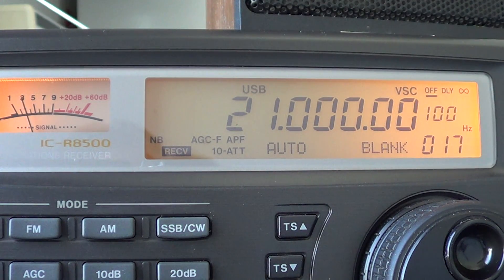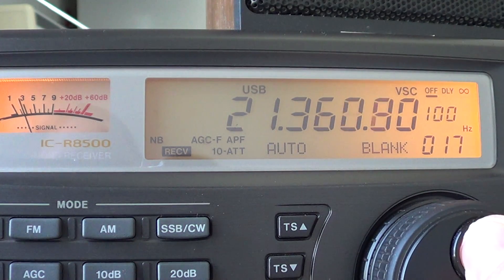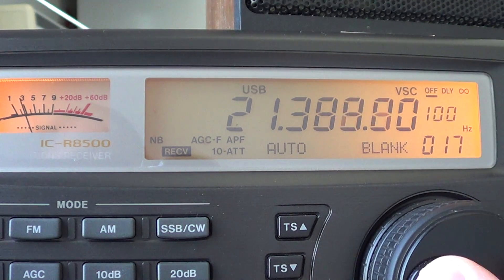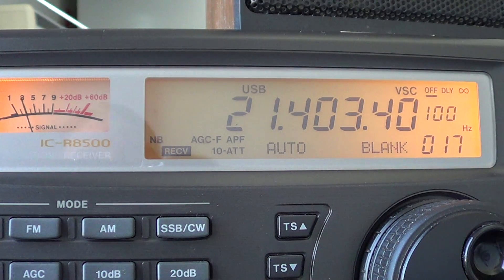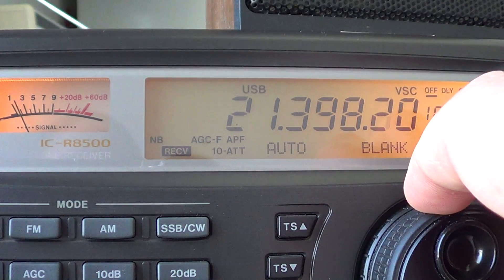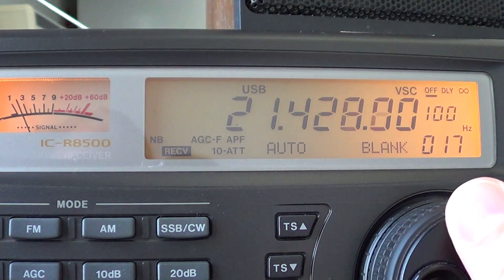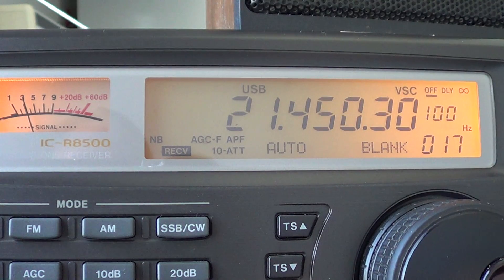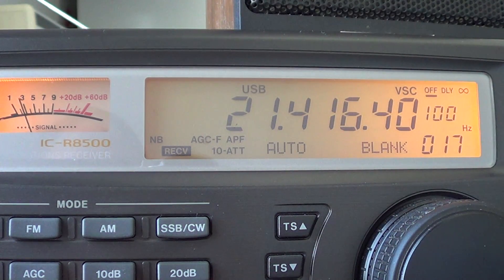Introduction to the 15 meters amateur radio band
The 15 meters amateur radio band   from 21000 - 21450 Khz